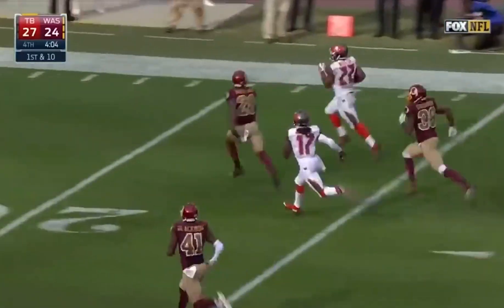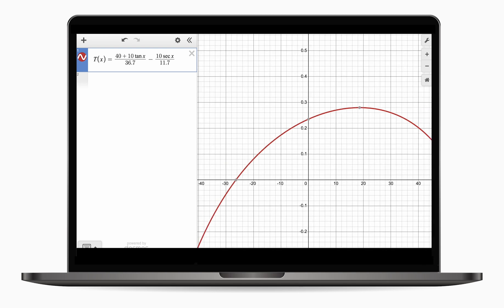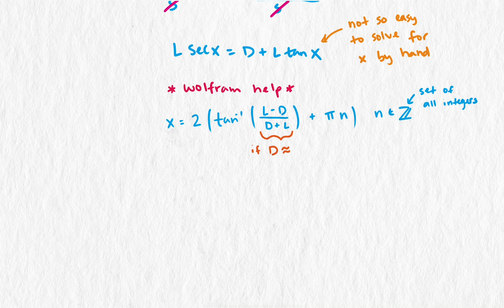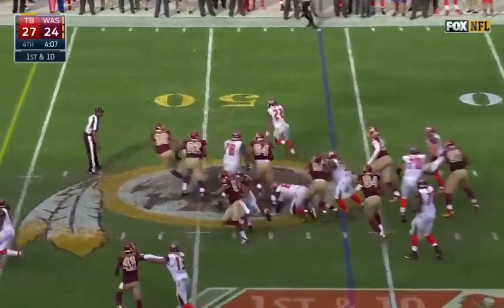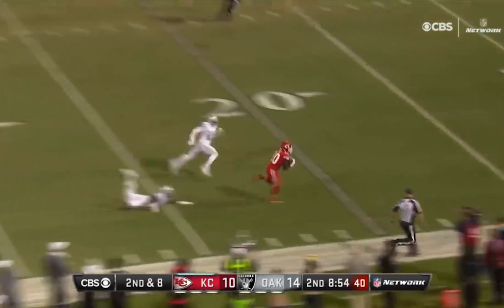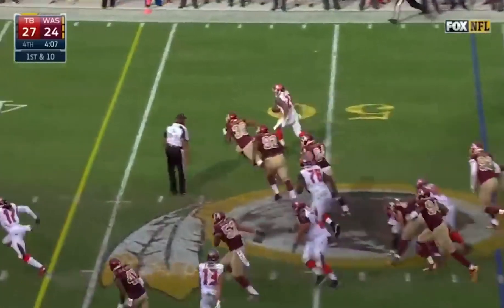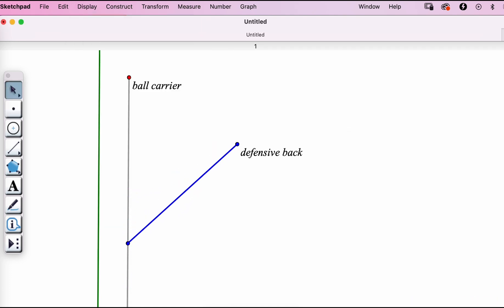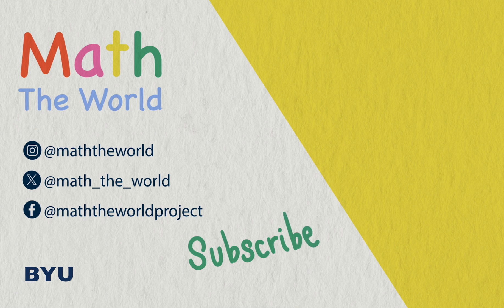How Algebra Can SAVE the Game: Tackling Tactics Part 1 | Math in Real Life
This video answers the question "what angel should you run at to make a successful tackle in football?" We use algebra and problem solving strategies to answer this question and more.

We use unique algebra context problems, geometry context problems, trigonometry context problems, and calculus context problems. We go beyond context problems and use a technique called mathematical modeling to find solutions to real world questions and real world problems. These videos are great for students who plan to enter technical fields that require real world problem solving, and can be a great resource for teachers looking for ways to bring real world contexts into their classroom.

Script: Doug Corey and Jennifer Canizales
Audio: Doug Corey
Animation: Jennifer Canizales
Captions: Brandon Walton